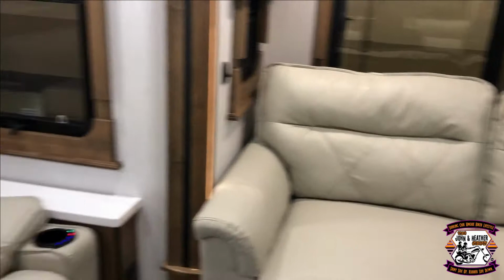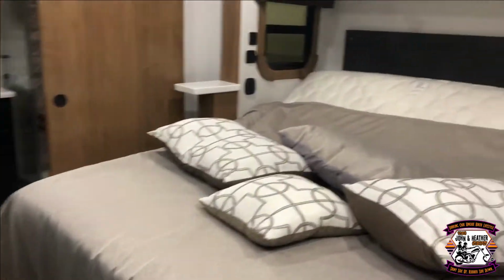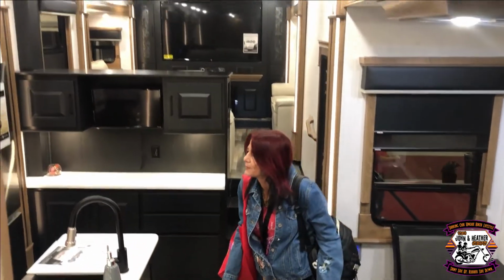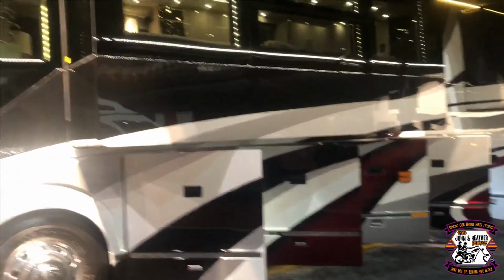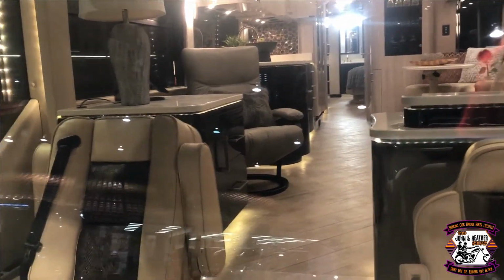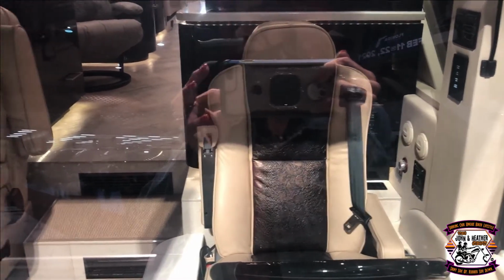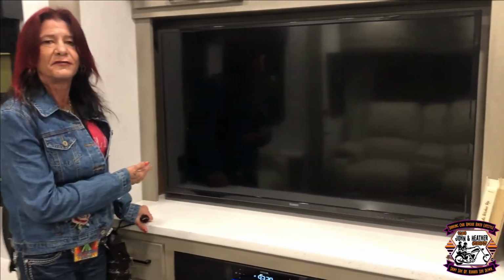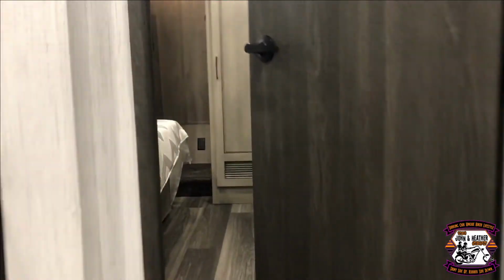RV Goals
The John & Heather Show go to the RV Show at Tampa State Fairgrounds. We got to see all different types of RV'S. We learned about the different types of toyhaulers on the market. We found the one toyhauler we would love to have and are hopeful we will get one in the future!!
The John and Heather Show
Born To Ride
1051 E. Brandon Blvd
Brandon Fla 33511